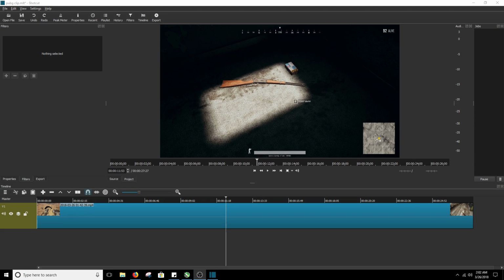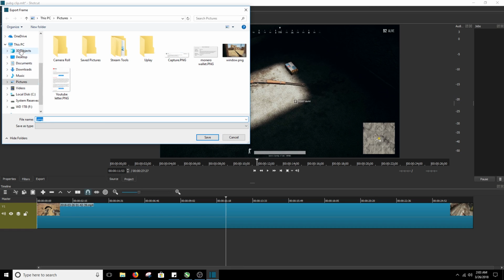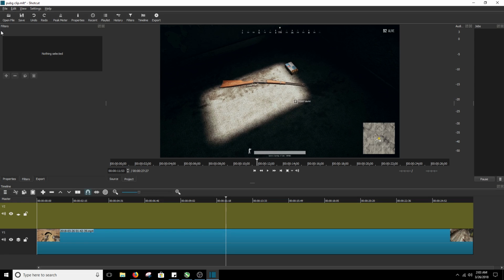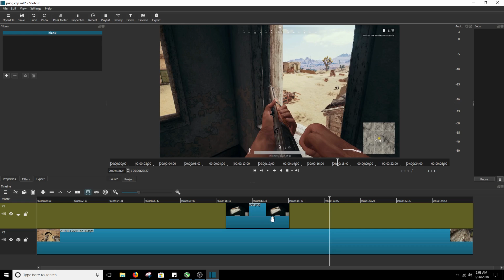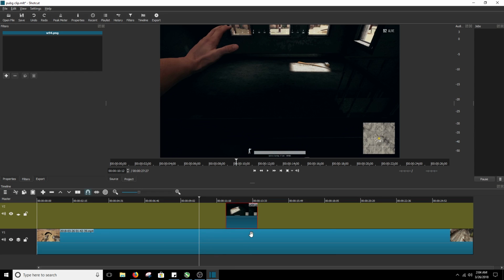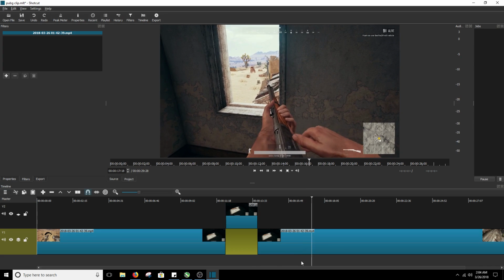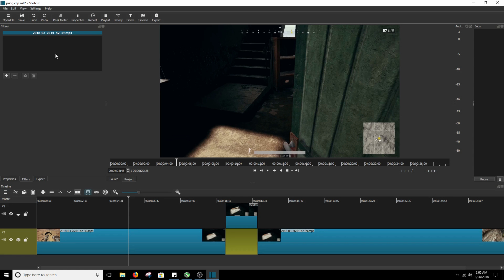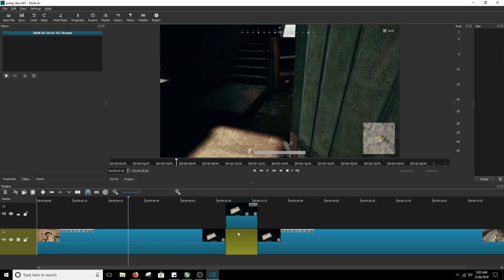How to Freeze Frame using Shotcut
How to Freeze Frame (Hold Frame) using Shotcut

In this video I walk you through how to freeze or hold a frame for a video clip. We will be doing so using Shotcut.